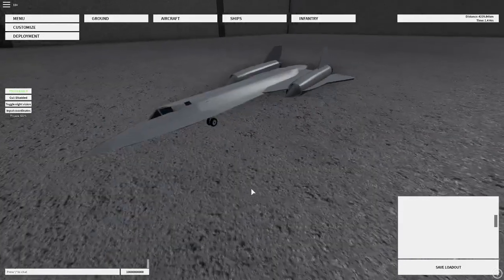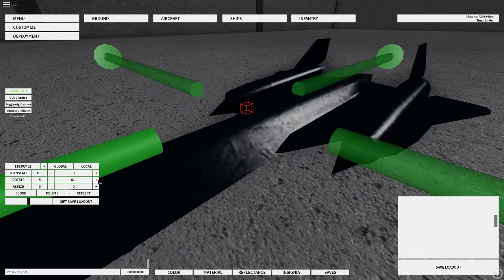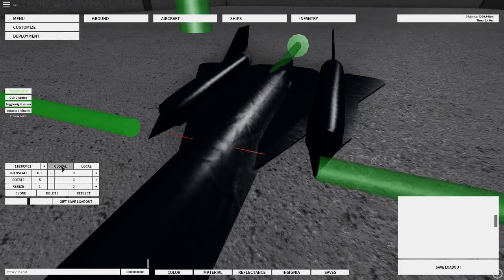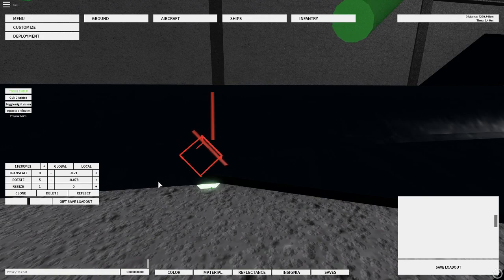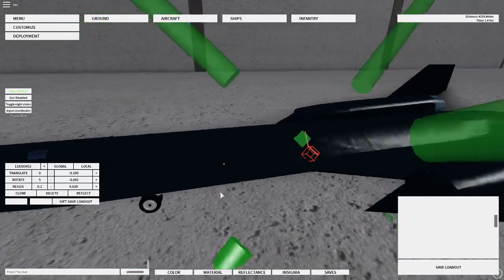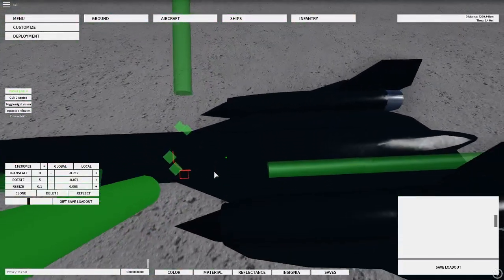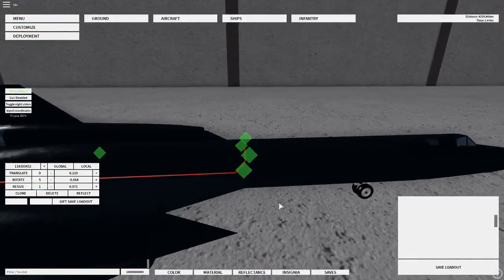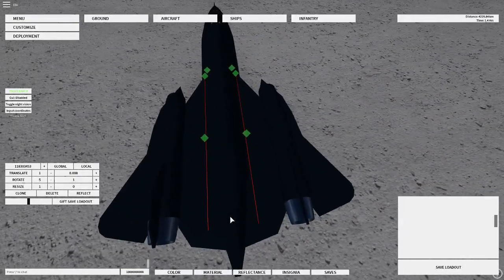Roblox Neo Warfare Insignia Customization tutorial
A pretty long? tutorial about the basics of using the insignia Customization tool in Neo Warfare on ROBLOX, with walkthrough on a specific vehicle.